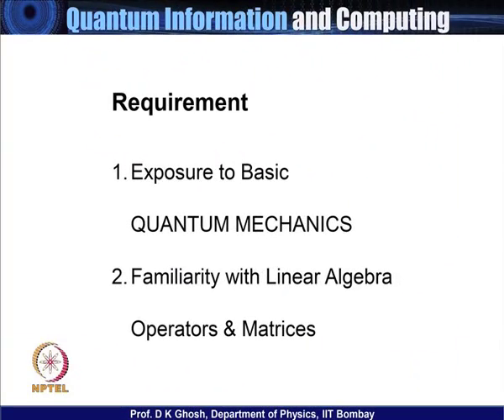Course Intro-Quantum Information and Computing-Prof D K Ghosh